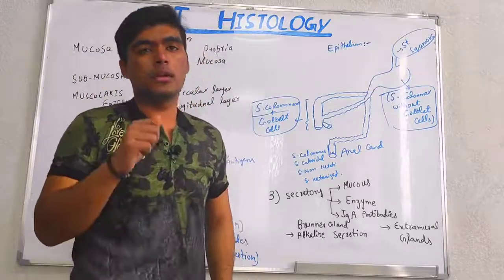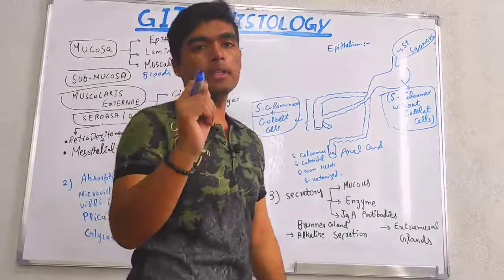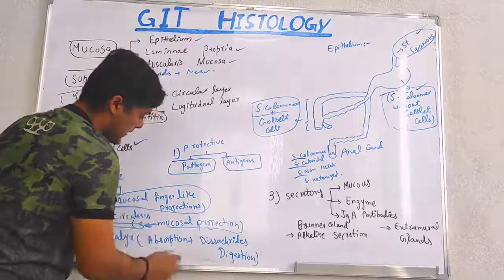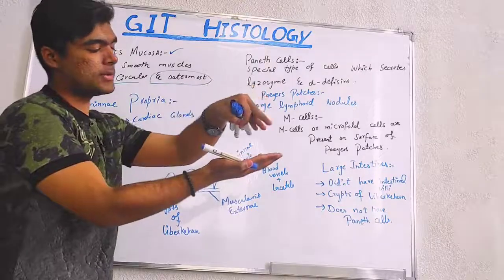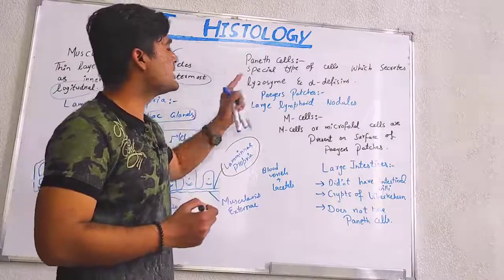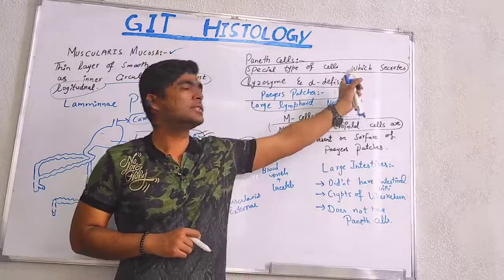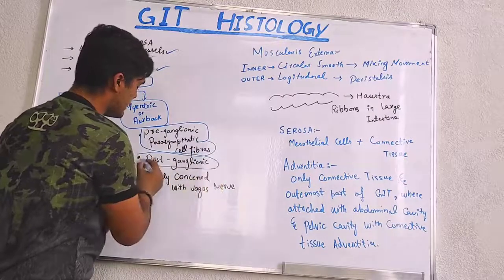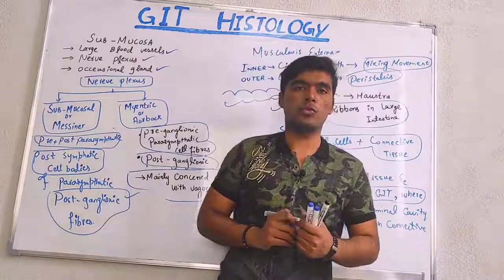DIGESTIVE SYSTEM | HISTOLOGY | GI TRACT | MOTILITY | FUNCTION | LAYERS